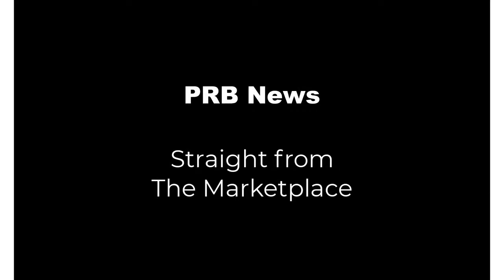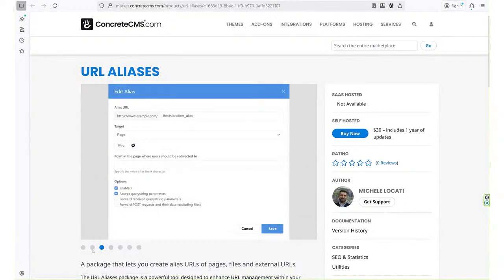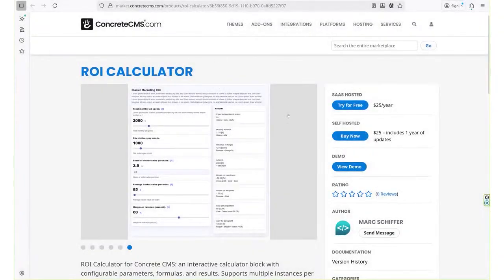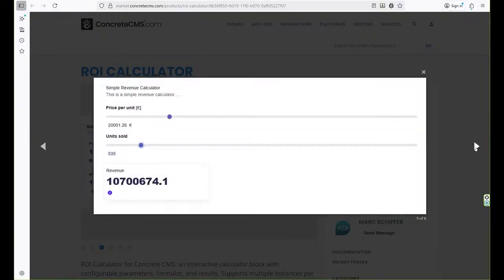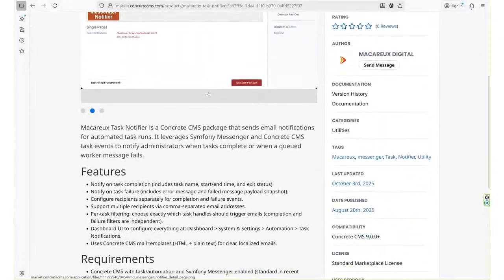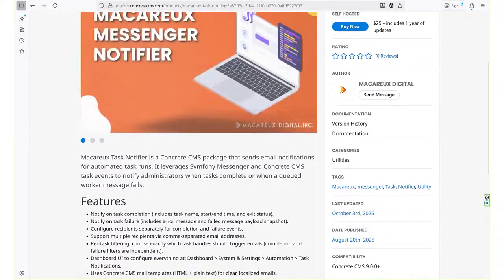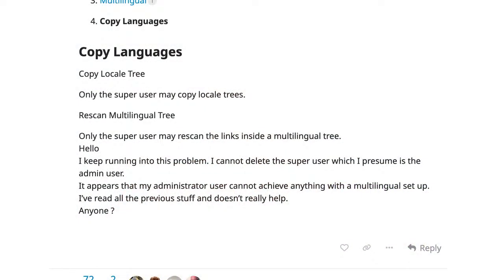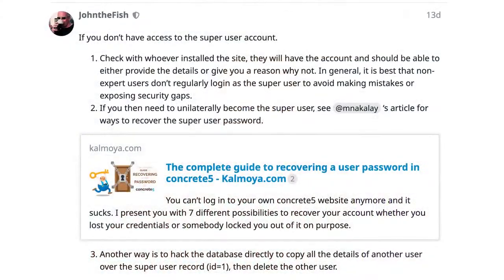Concrete CMS October 2025 Town Hall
News for the Concrete community.